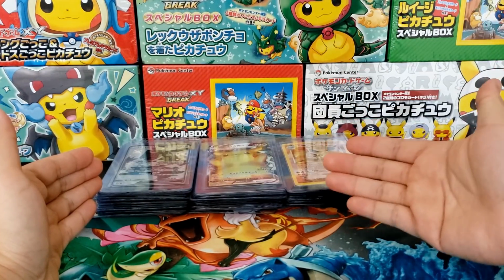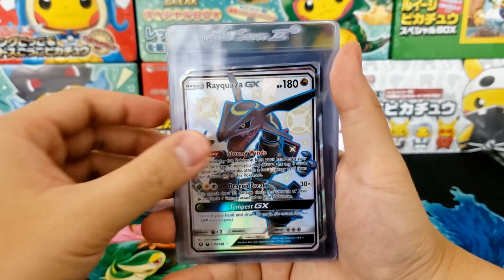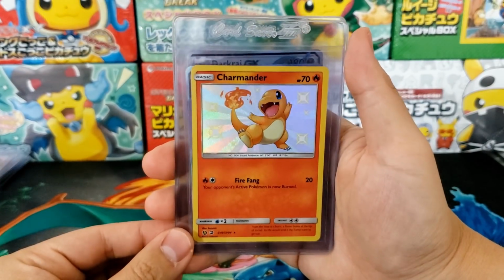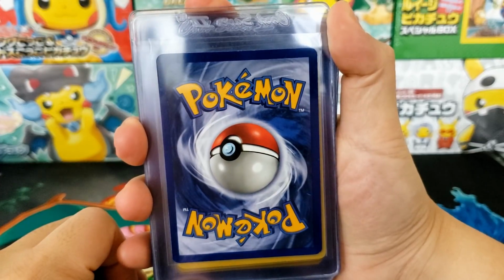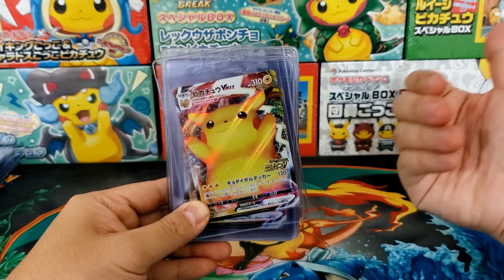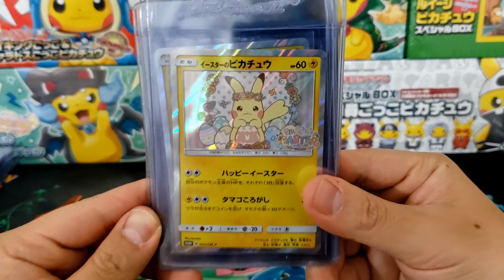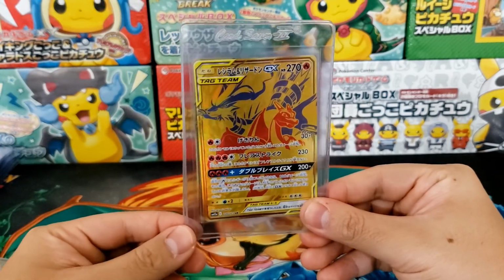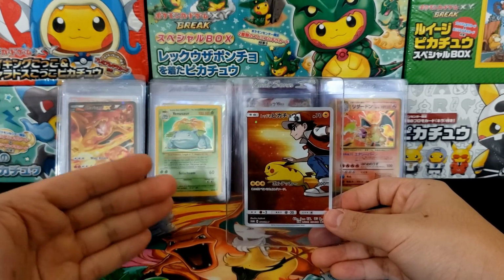What Pokemon Cards to Grade For Maximum Profit? | $10,000 PSA Pokemon Card Submission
What pokemon cards should you grade? What pokemon cards bring in the most profit? In today's video I'll share with you my massive pokemon card submission to PSA. This includes plenty of vintage pokemon cards, modern promo cards, and lots of Japanese pokemon cards. Grading pokemon cards is one of the easiest way to increase the value of your collection as well as making it easier to sell your pokemon cards. With the rising popularity of the pokemon card collecting graded pokemon cards is the current gold rush of the hobby.

Card Savers I - Best Hard Sleeves for your submittions

Ultra Pro Soft Sleeves - Use these before putting your cards in Card Savers!